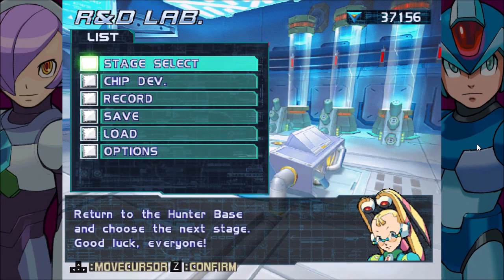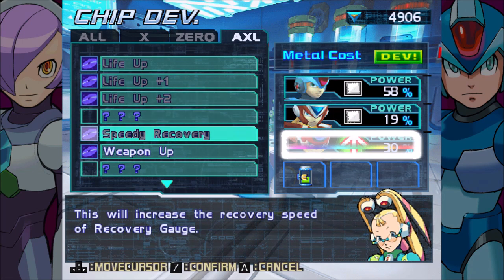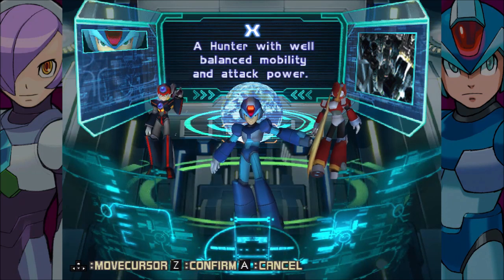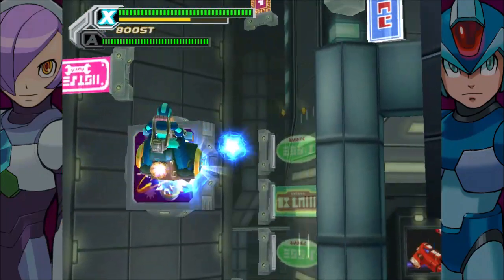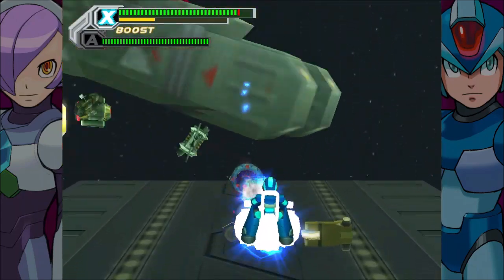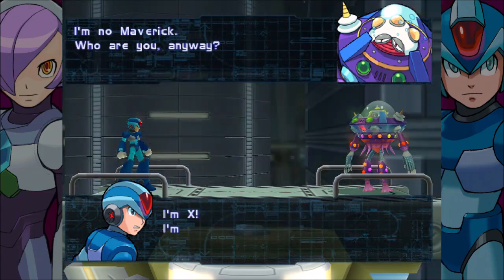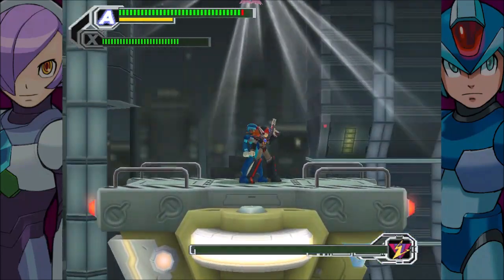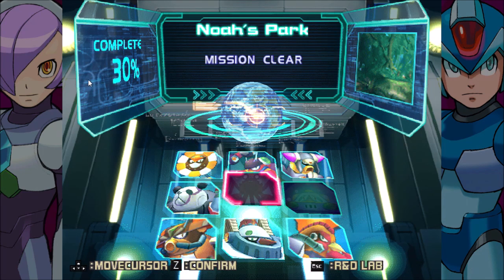Let's Play Mega Man X8 Part 2-A Good Jellyfish goes to War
In the first Maverick hunt of the series, we go after a rather crazed jellyfish.
Wait are Manowars considered Jellyfish?